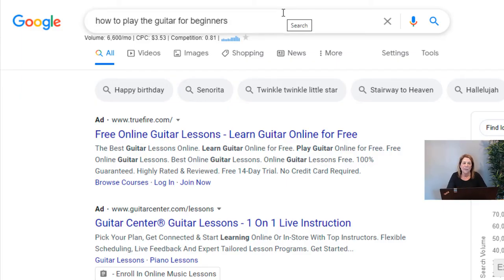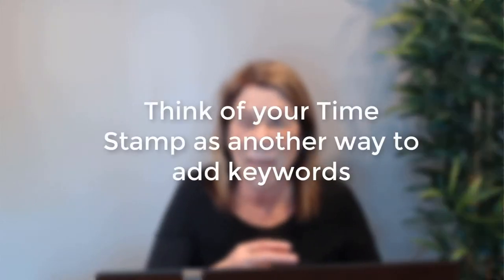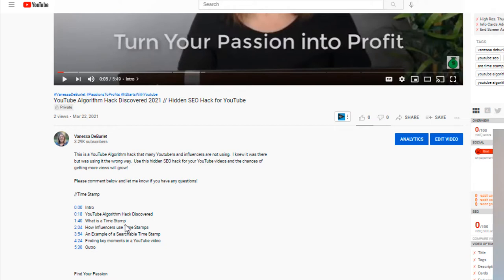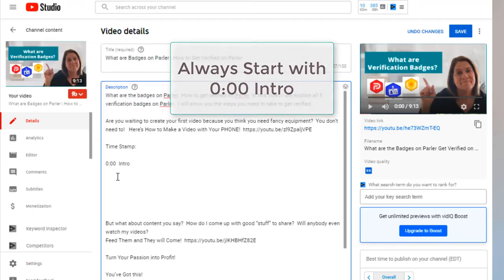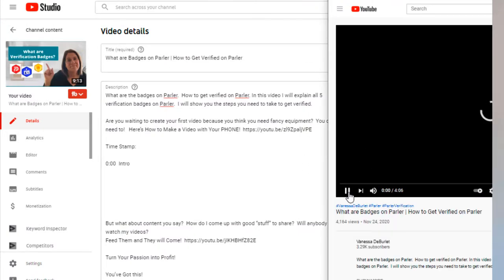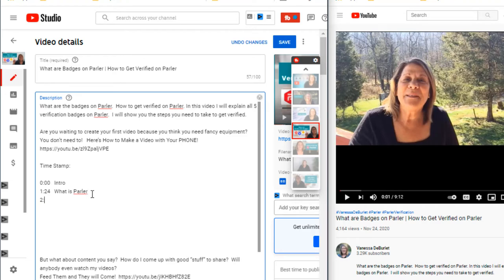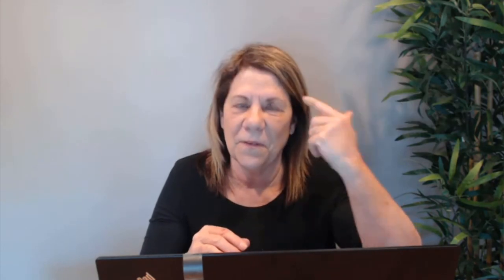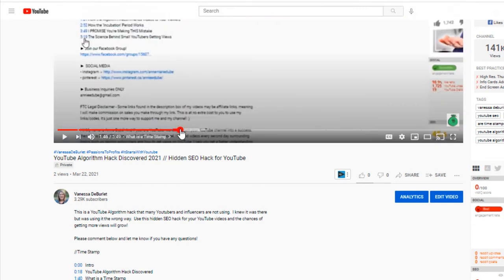How to Add a Time Stamp to Your YouTube Video // YouTube Chapters// How to get more views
How to add a time stamp or chapter to your YouTube Video.  When you add YouTube chapters to your video you increase your chances of being searched on YouTube.  The YouTube algorithms will see the chapter titles as keywords and pick up your video for more views.

//Time Stamp

0:00  Intro
0:39  What is a time stamp
1:20  Time Stamp Examples
1:49  YouTube Video Chapters
2:10  Time Stamp in Description of video
2:49  How to add a time stamp to your video
3:10  Adding intro to the time stamp
3:40  Adding the time stamp to your video\
4:55  Get searched using time stamps
5:26  Get more views on YouTube
6:05   View Chapters on YouTube Video
6:50   Outro